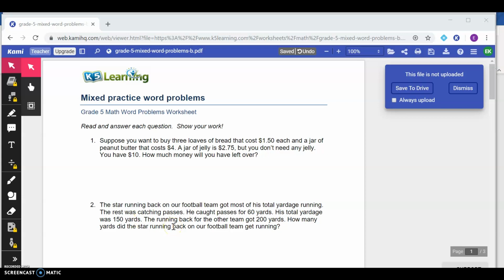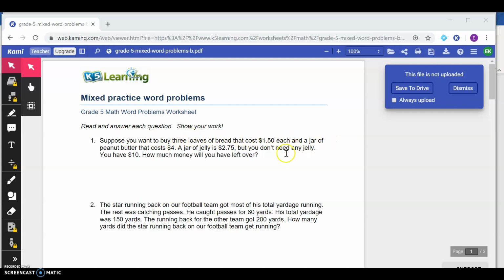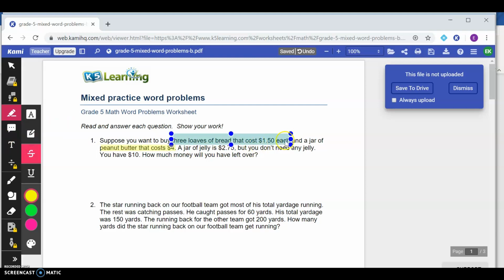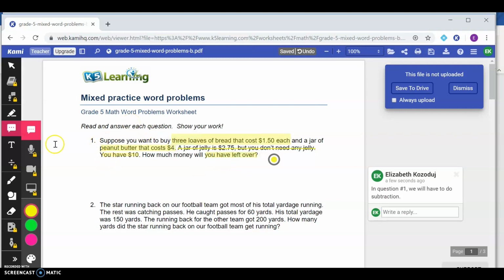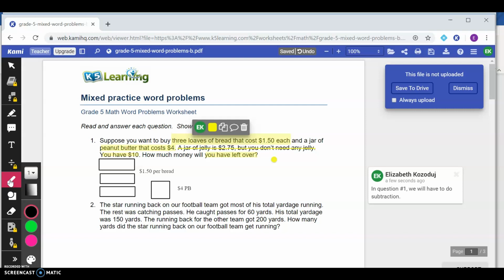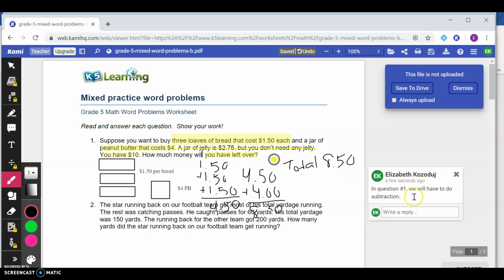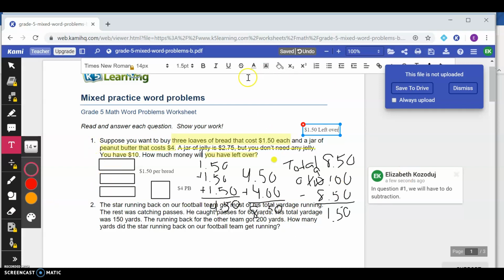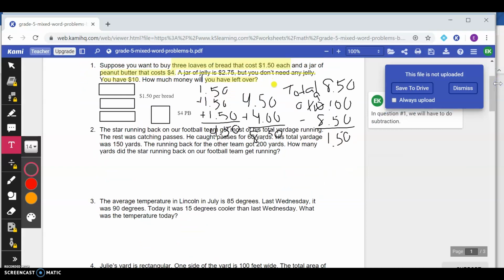Close Reading Screencast